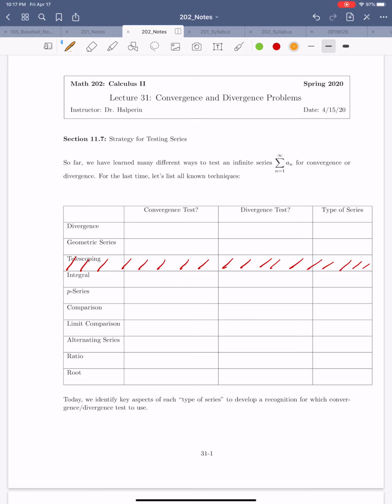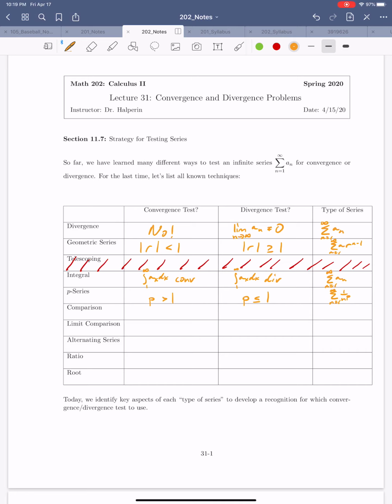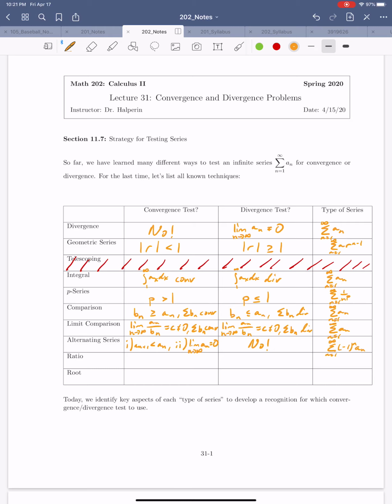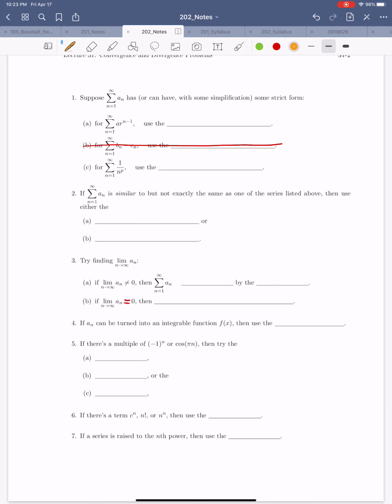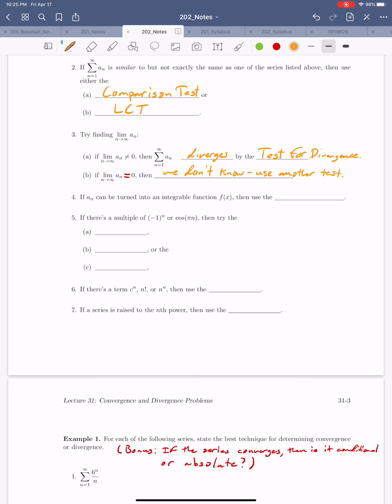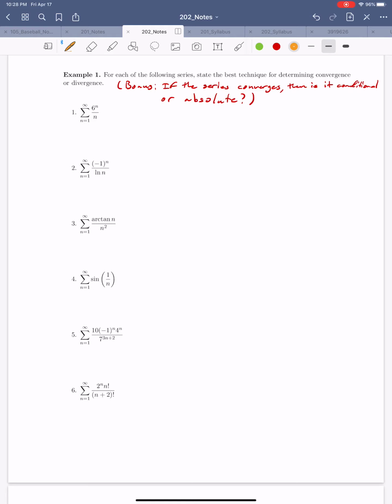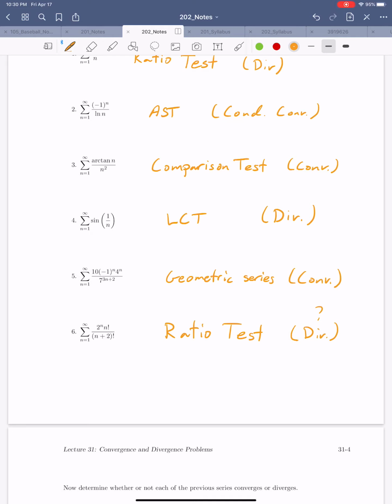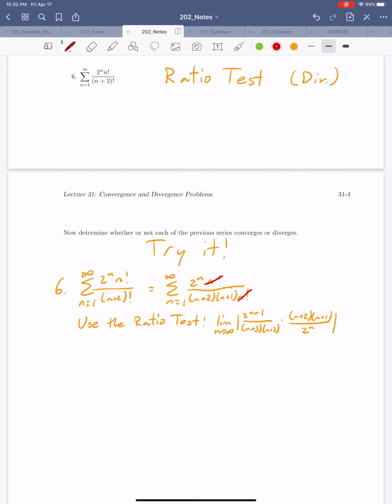11.7: Strategy for Testing Series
We review and briefly summarize each series converge and divergence test and identify situations when each would be used.